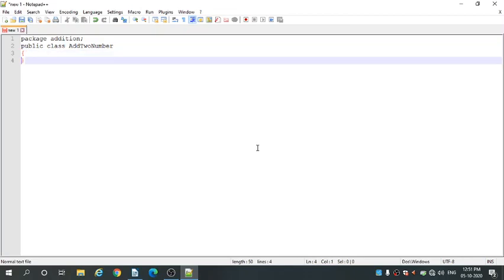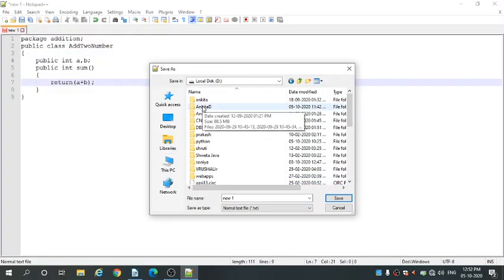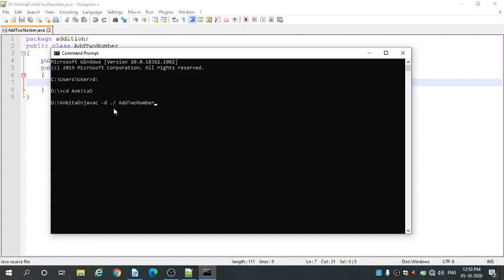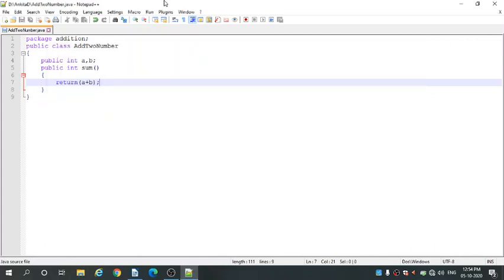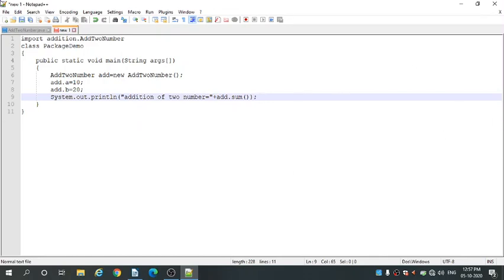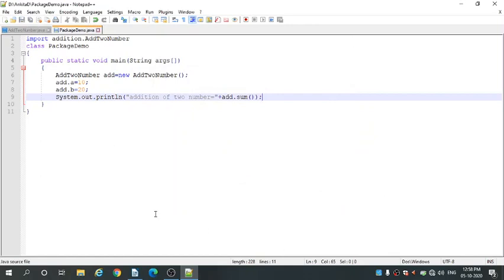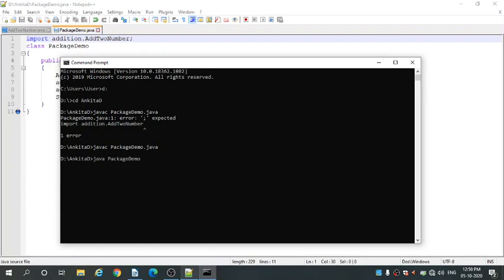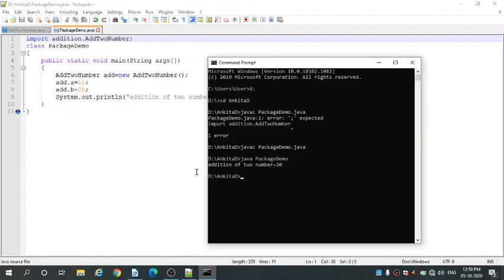JavaLab_07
Java program to demonstrate PackageDemo_AD